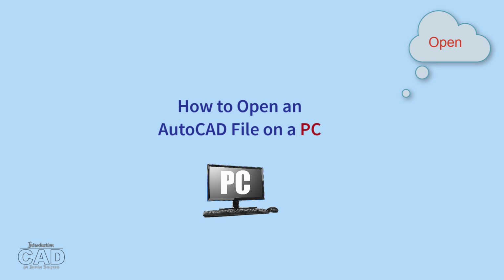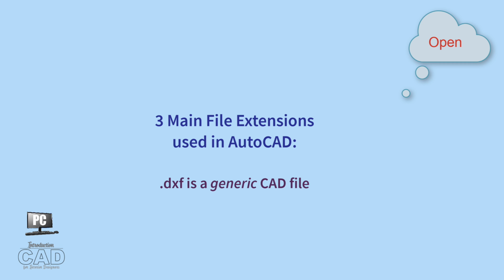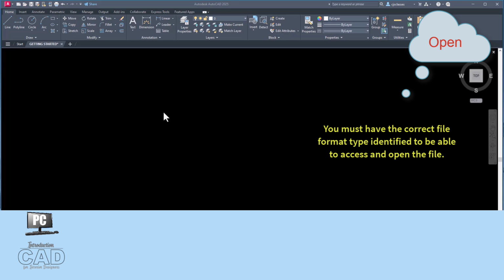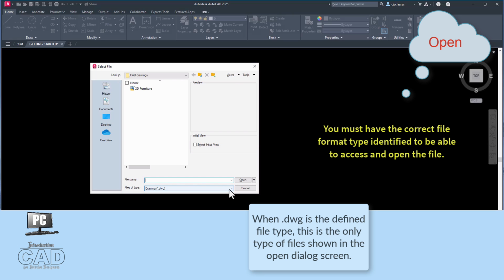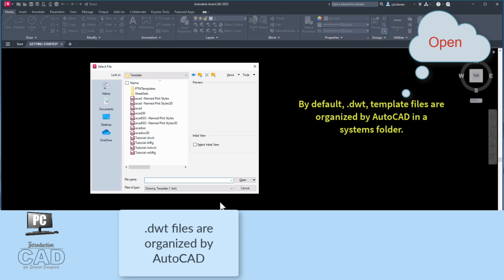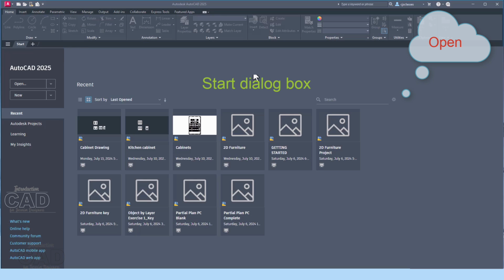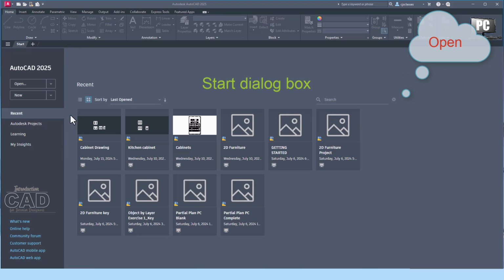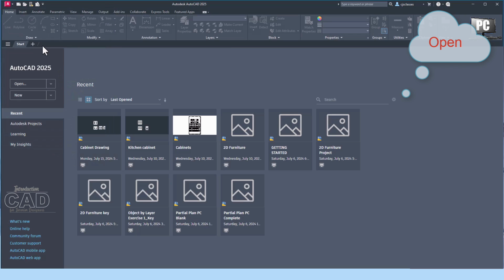AutoCAD PC: How to Open an AutoCAD .dwg File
This video highlights the correct method for opening an AutoCAD, .dwg, file when working on a PC computer. Topics include: 3 acceptable ways to safely open an AutoCAD file and why this is an important topic for beginners to understand.

Common practices to AVOID: double-clicking to open a file before you have executed the AutoCAD software.